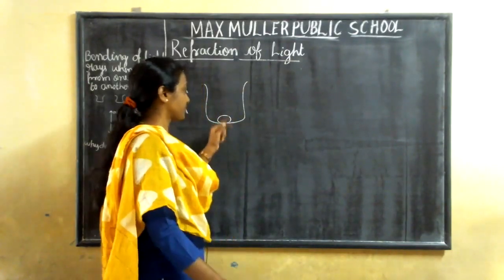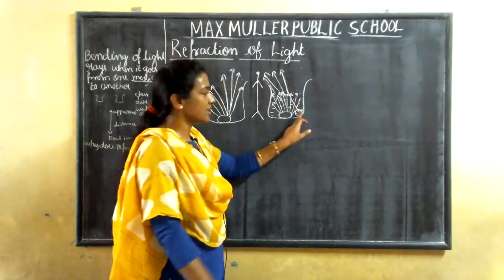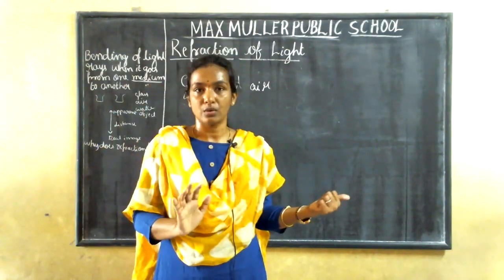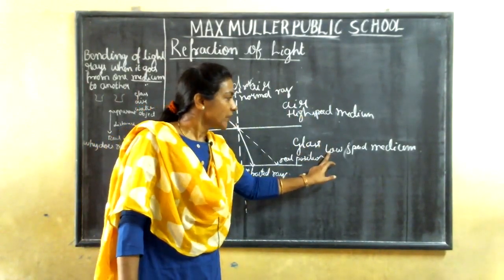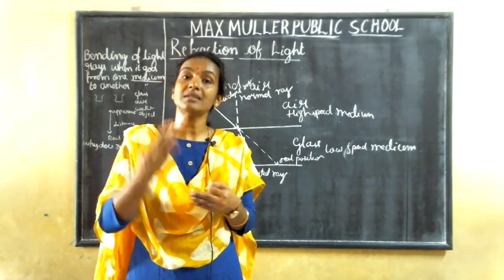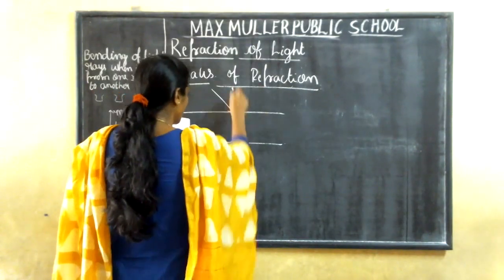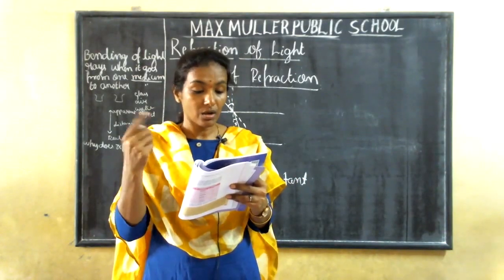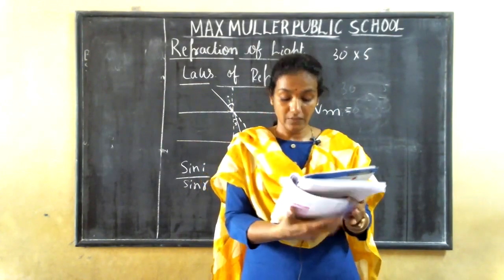10th Physics -01